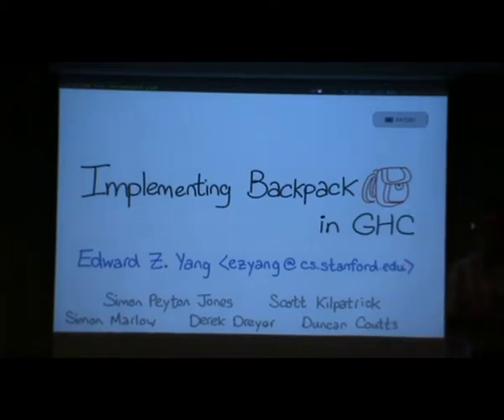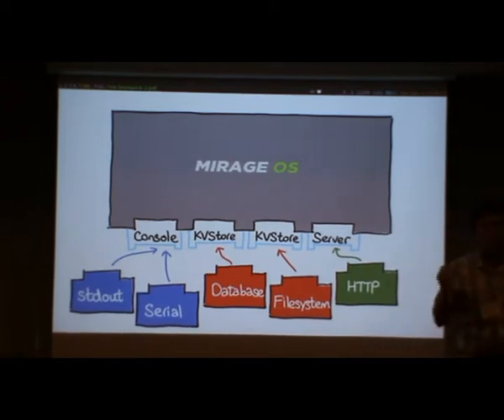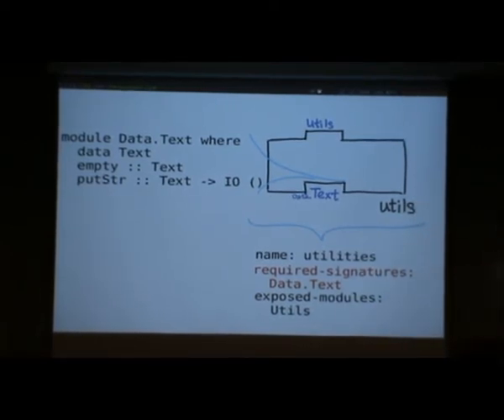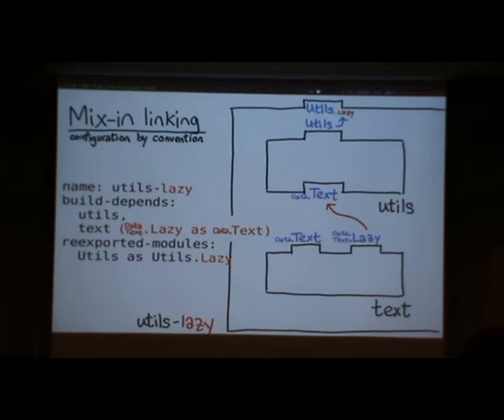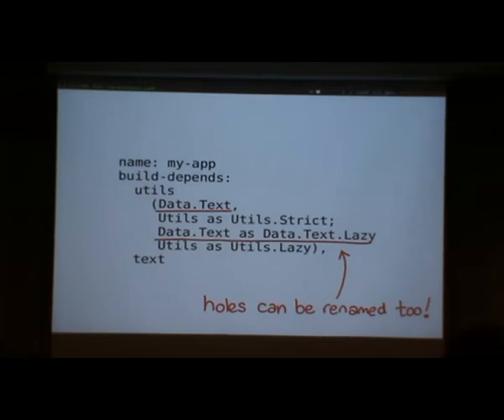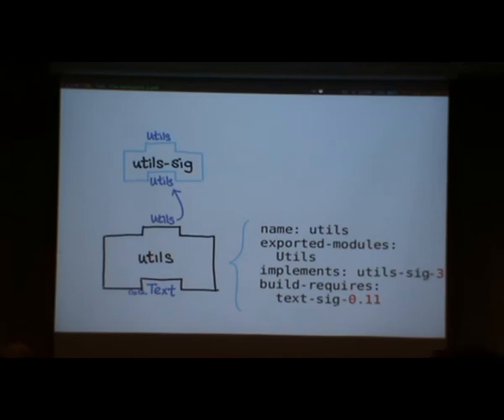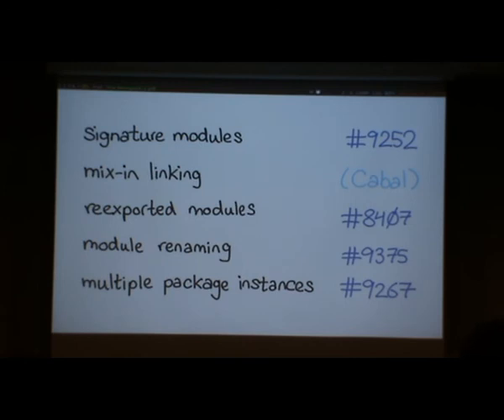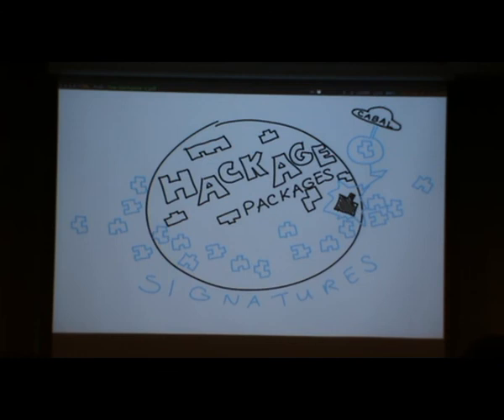HIW 2014: Implementing Backpack in GHC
Haskell Implementor's Workshop @ ICFP 2014.
Gothenburg, Sweden.